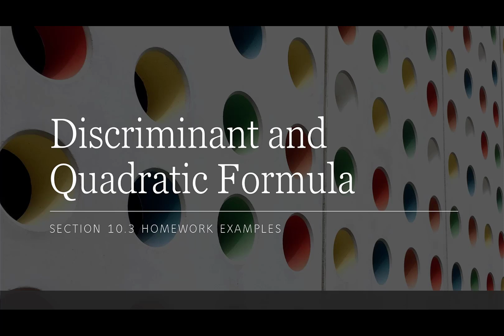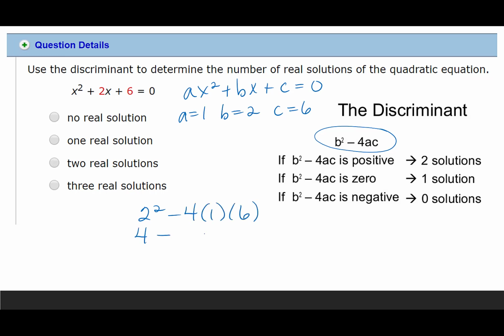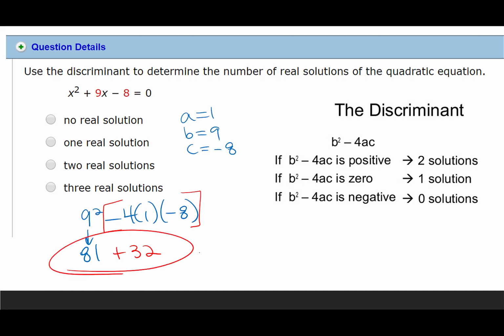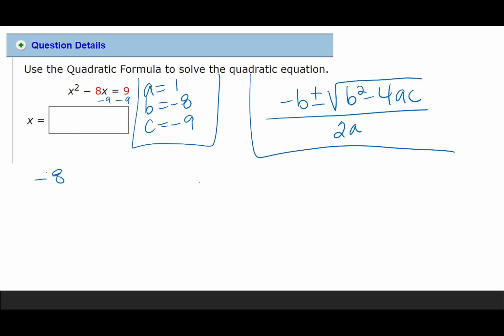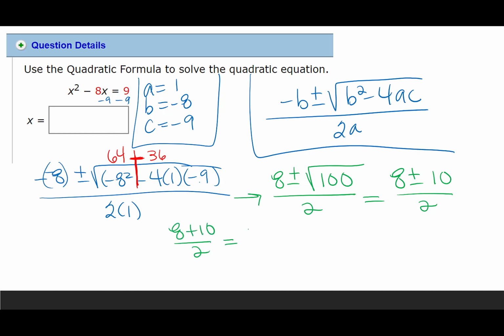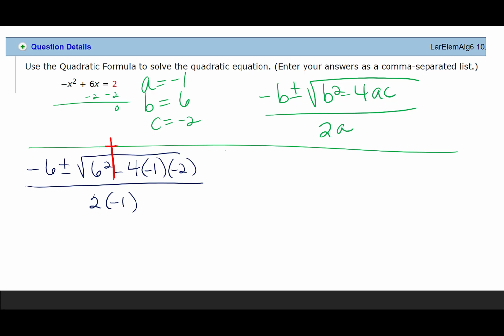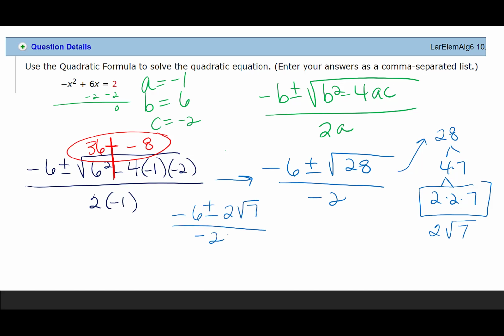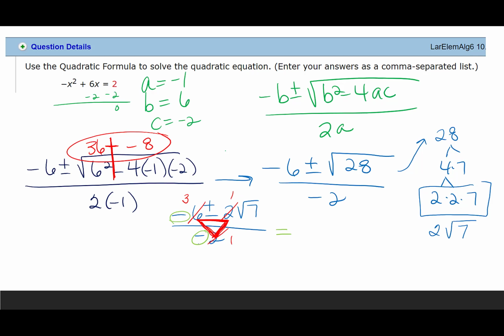Using the Quadratic Formula